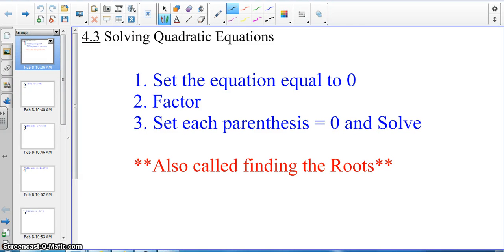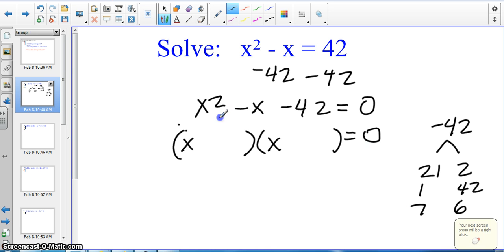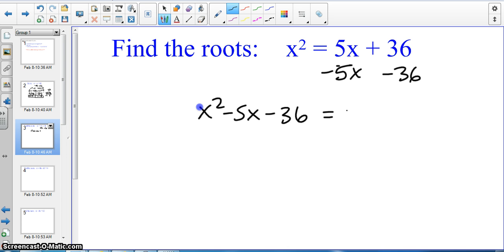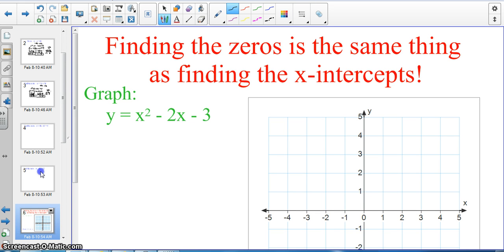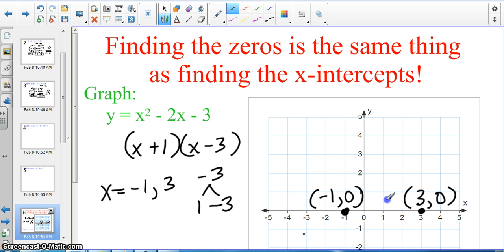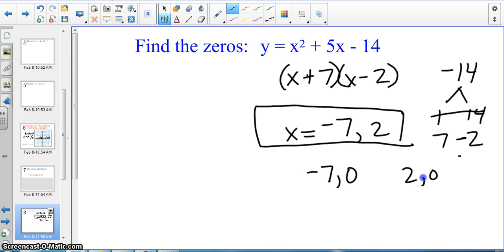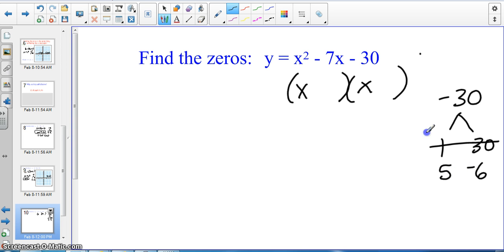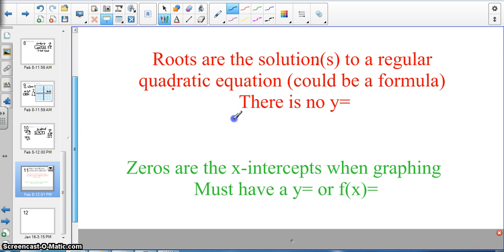Solving Basic Quadratics